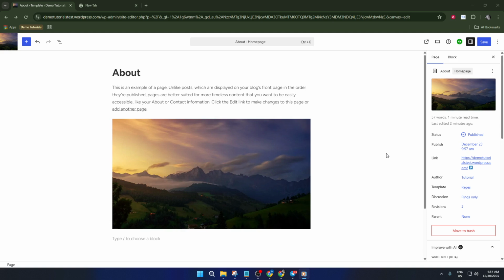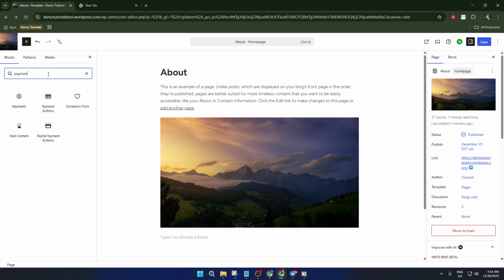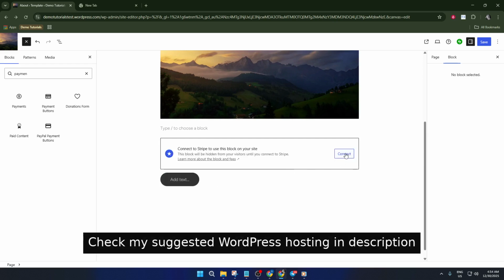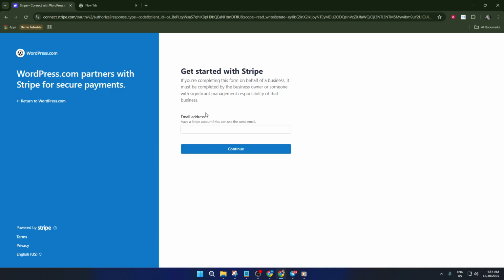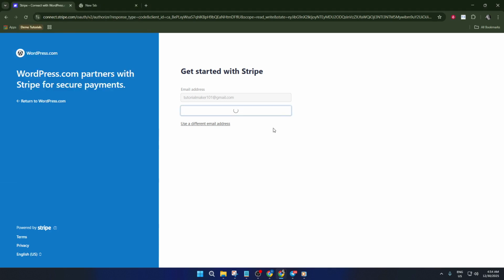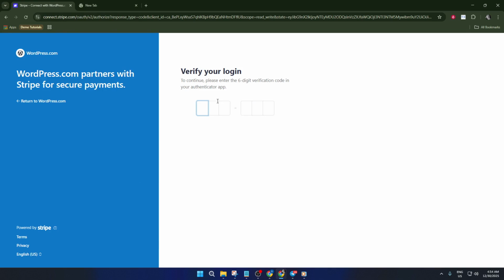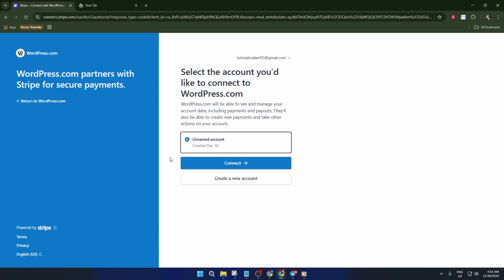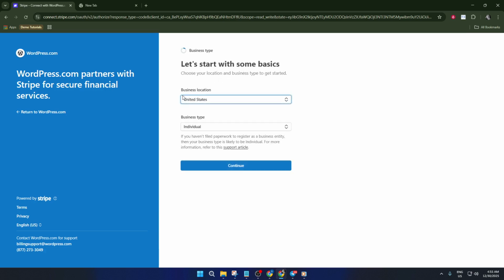How to connect stripe to wordpress (Easiest Way)(2026 Guide)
Learn how to seamlessly connect Stripe to your WordPress website in this comprehensive 2025 tutorial! Whether you’re aiming to sell products, subscriptions, or collect donations, this step-by-step guide covers everything from setting up your Stripe account to integrating with popular plugins like WooCommerce and WP Simple Pay. Compatible with WordPress 6.x, desktop browsers, and the latest mobile platforms, we ensure you have the tools you need for a secure and effective payment experience.

Timestamps:
0:00 Intro & Requirements
1:55 Creating a Stripe Account
4:30 Installing Integration Plugins
8:10 Configuring Stripe API Keys
11:00 Testing Payments & Troubleshooting
13:45 Advanced Settings & Security Tips
16:20 Final Review & Common FAQs

Supported Platforms: WordPress 6.x+, Stripe (2025), Desktop/Web/Mobile.